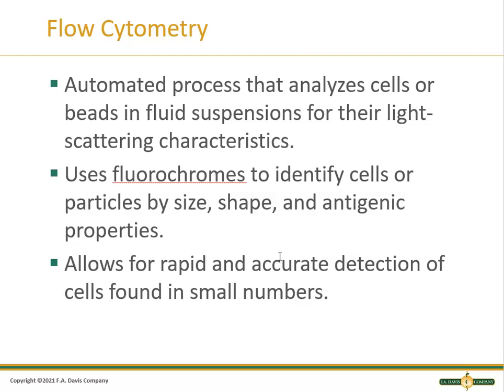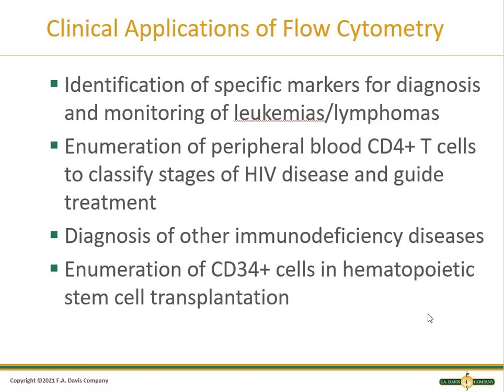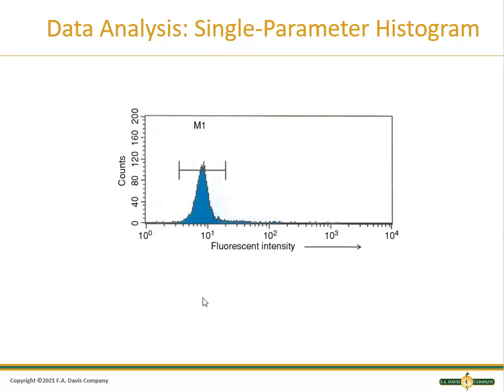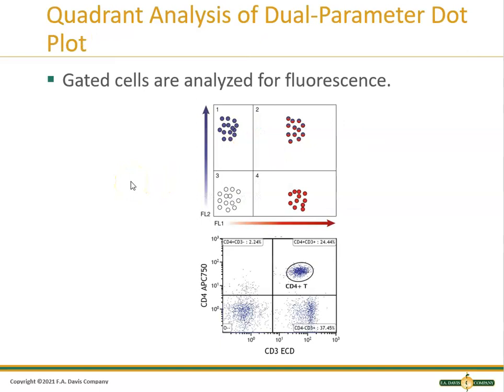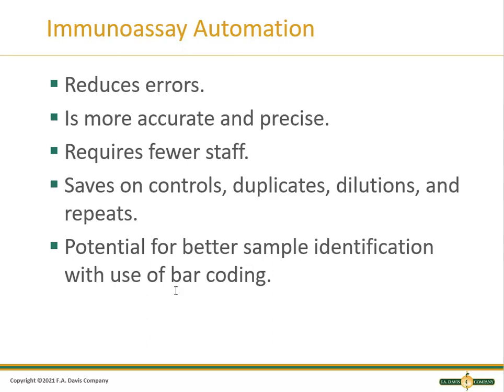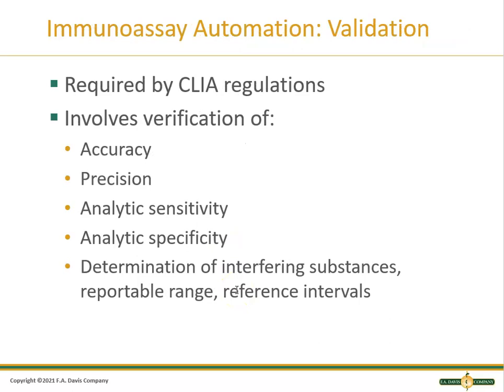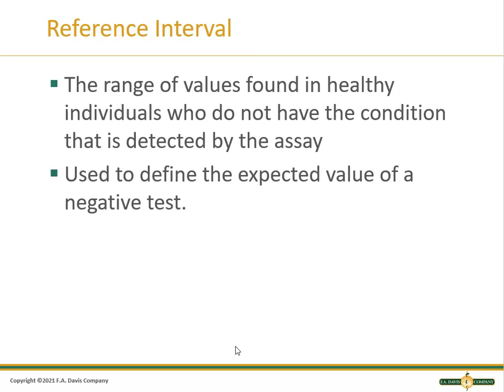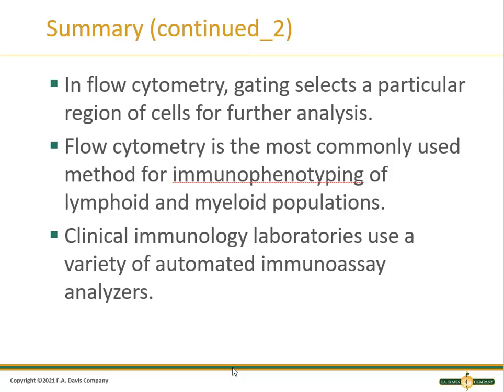Immunology Chapter 13 Flow Cytometry